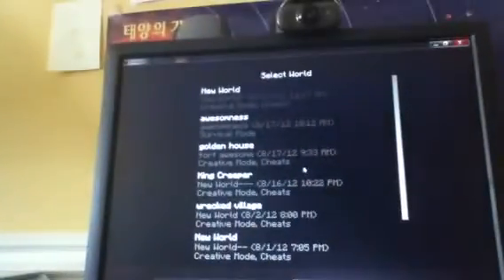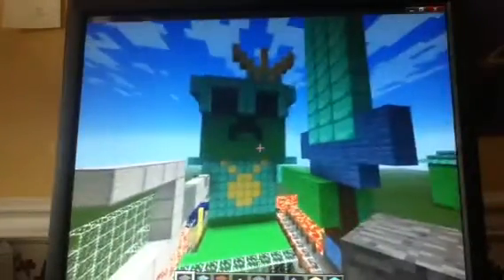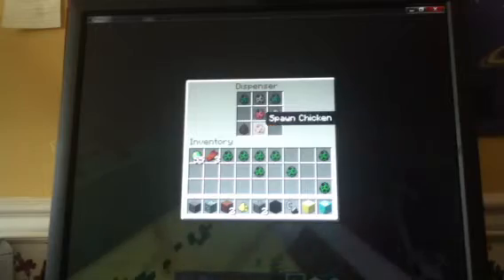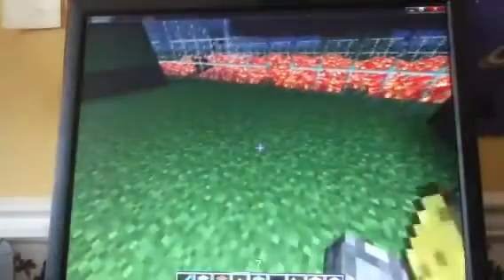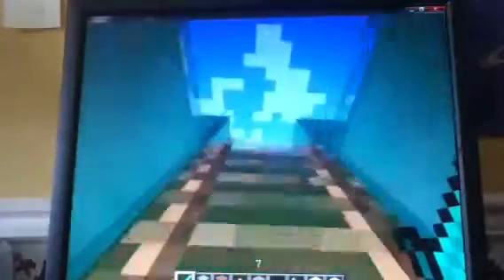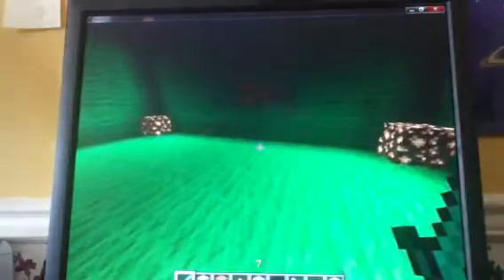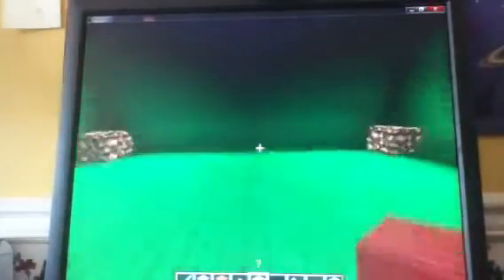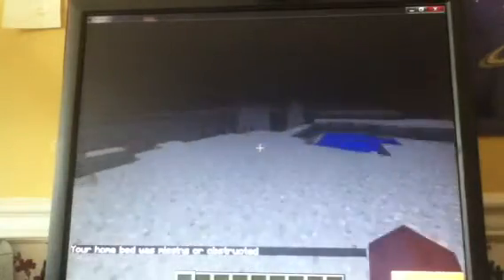Minecraft My Custom King Creeper Boss Fight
Ixfoxigxgo gcho